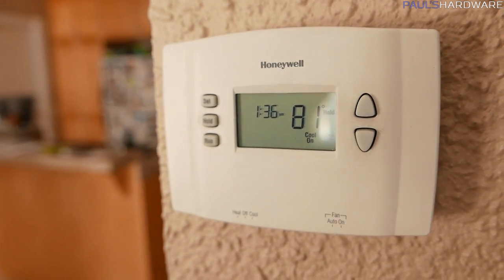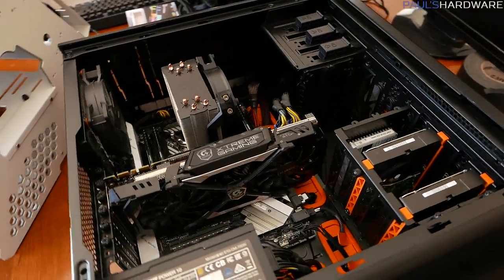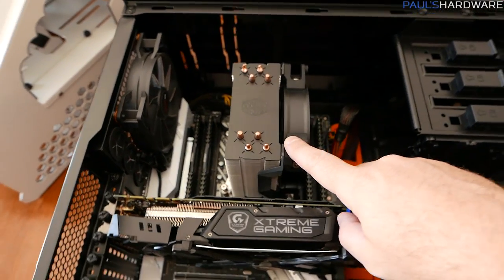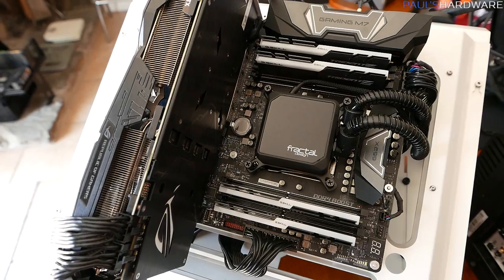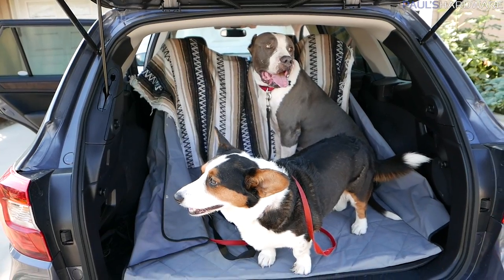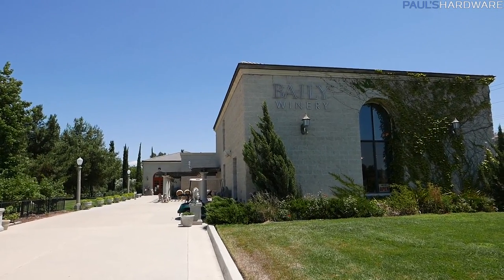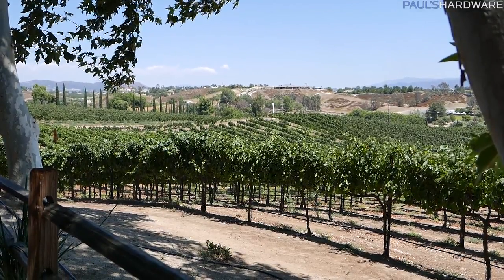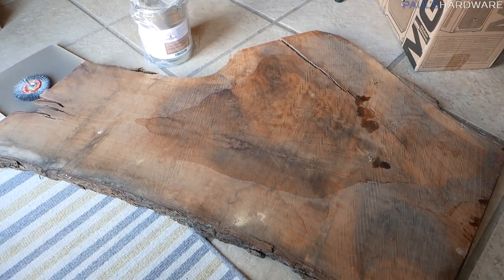GETTING WOOD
:::Send Me Stuff:::
Paul's Hardware